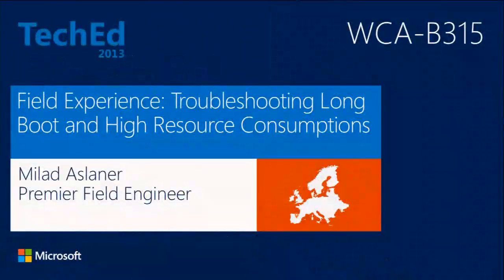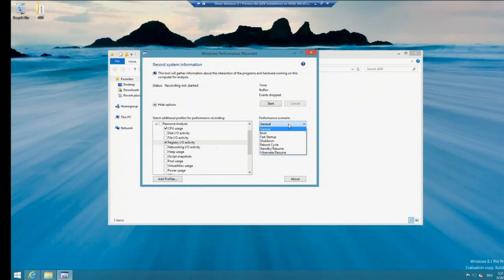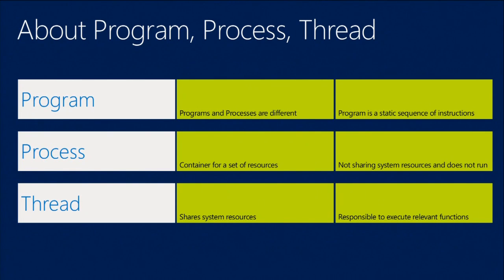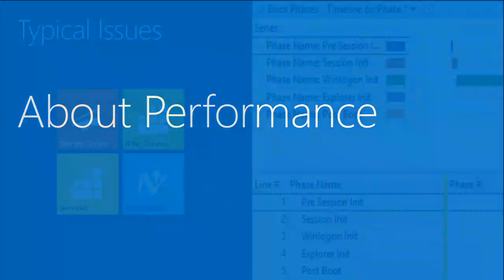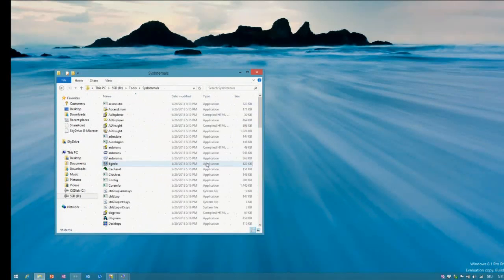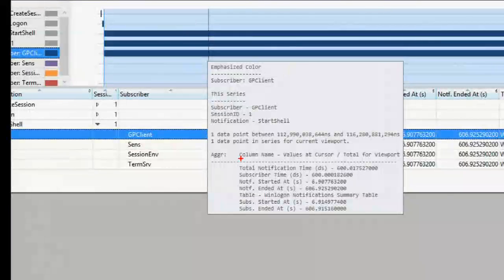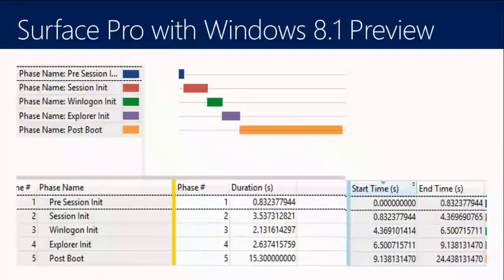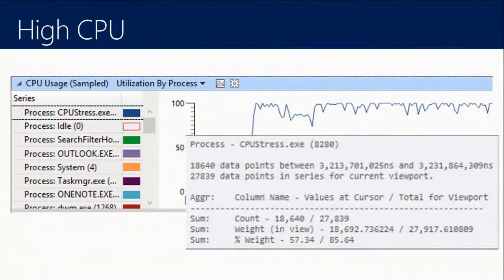TechEd Europe 2013 Field Experience Troubleshooting Long Boot and High Resource Consumptions